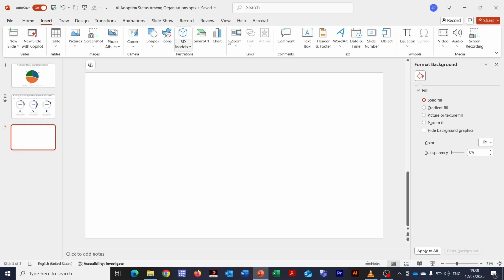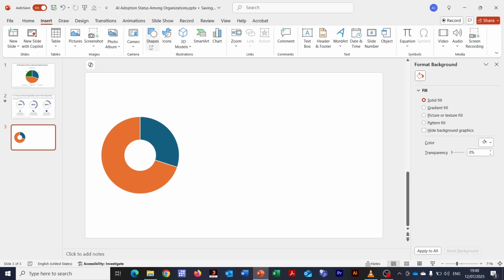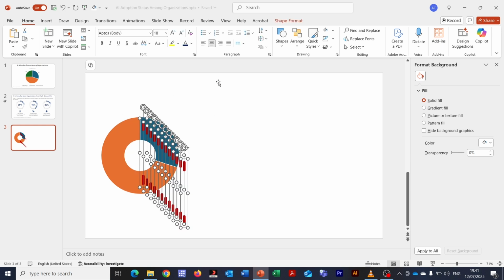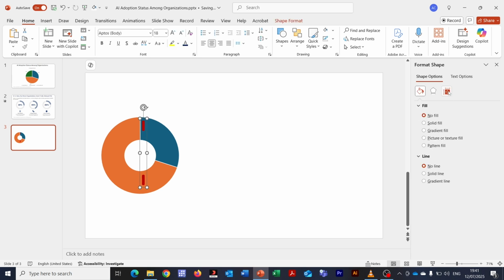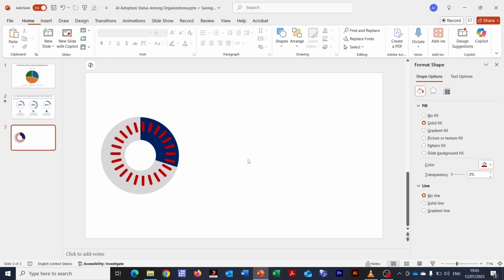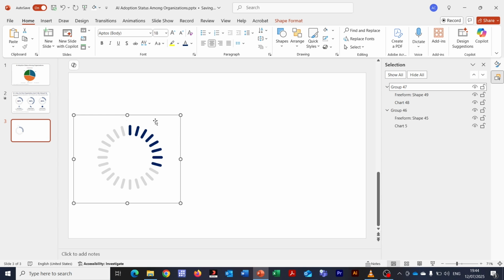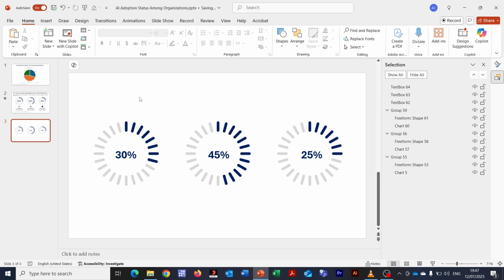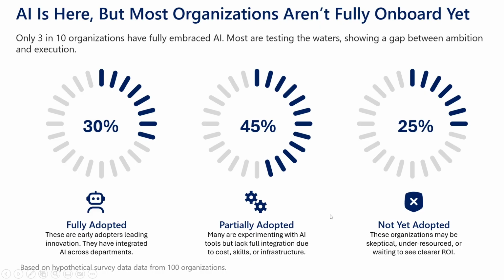How to Turn a Boring Pie Chart into a Story-Driven Visual (Excel + PowerPoint Tutorial)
You've collected the data. You've done the analysis.
But when it’s time to present? You end up dropping a basic pie chart on a slide and hoping for the best.

In this tutorial, I’ll show you how to **transform a boring pie chart** into a **story-driven, visually compelling report** using **Excel and PowerPoint**, no fancy tools required!
• Data storytelling
• Excel chart makeovers
• PowerPoint tips for data professionals
• Better dashboards & visuals that drive change